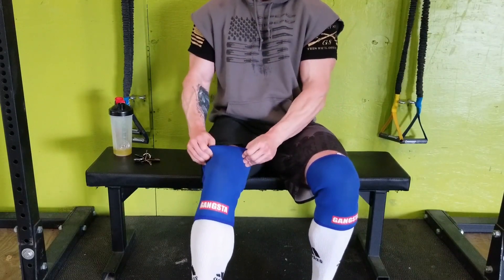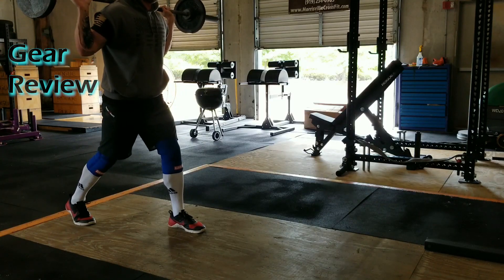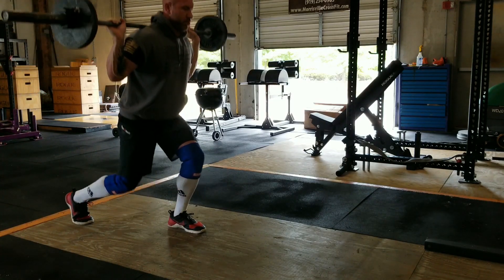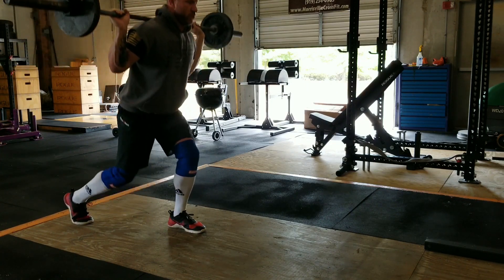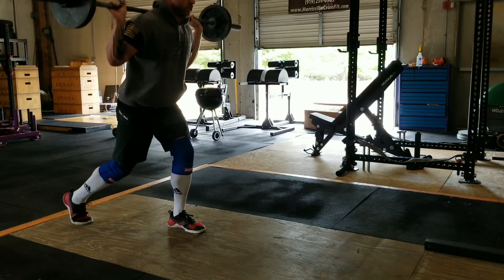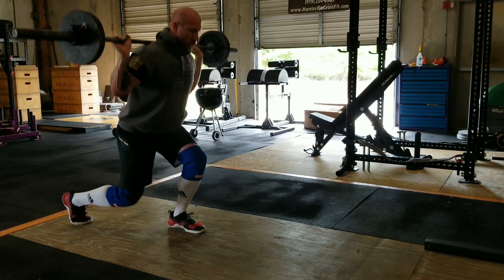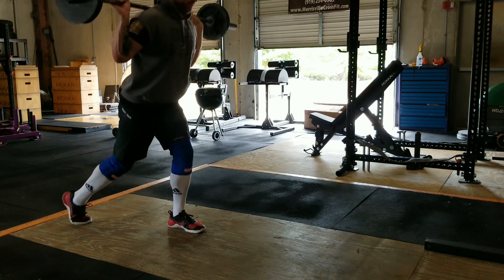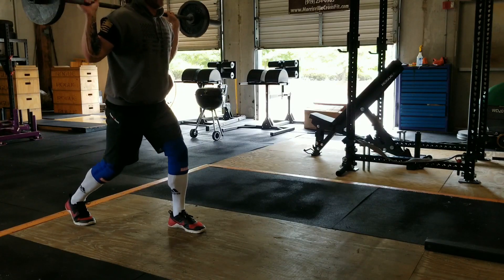Gangsta Knee Sleeves - Gear Review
Today Dr. Bacon reviews Mark Bell's Gangsta Knee sleeves.